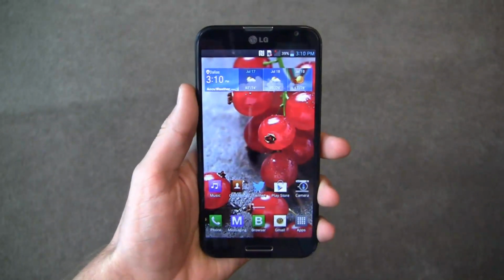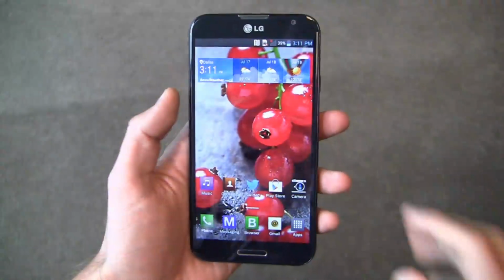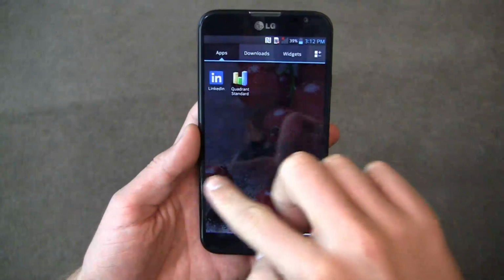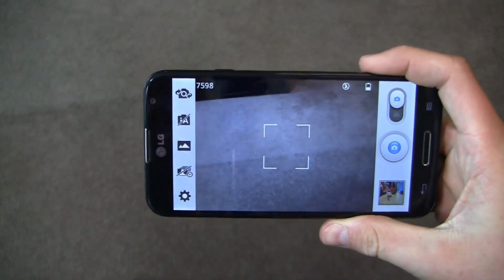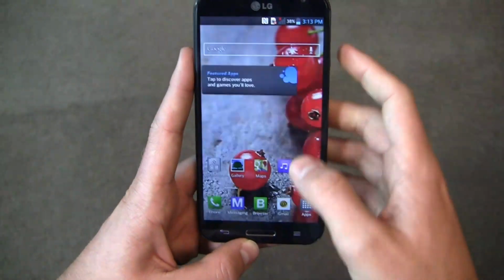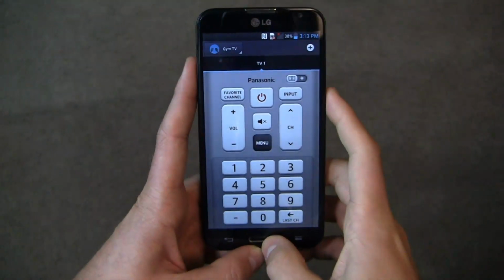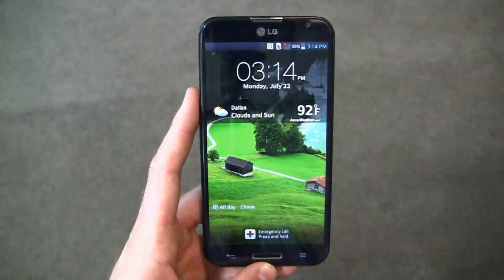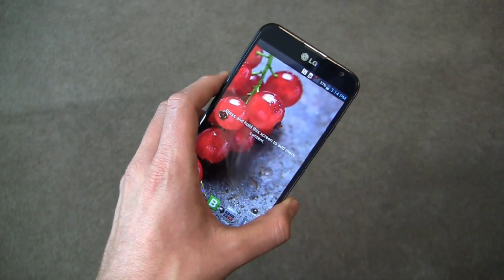LG Optimus G Pro Challenge, Day 26: Recap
On the day 26 video update, Aaron's recapping the good and the bad of the LG Optimus G Pro.  Featuring a 1.9 GHz quad-core Snapdragon 600 CPU, 5.5-inch 1080p HD display (which was quoted incorrectly in the video), 13-megapixel camera with 1080p HD recording, 2 GB of RAM, 32 GB of storage space, 3,140 mAh battery, and Android 4.1 Jelly Bean with LG's UI.  It's a hot smartphone that is in many ways better than the Samsung Galaxy Note II, but the exclusivity on AT&T hurts it.  It's also about to be shadowed by the LG G2, the company's newest smartphone that's expected to make its debut in New York City next month.

What do you want to see in the final video?  Let me know on Twitter @PhoneDog_Aaron!